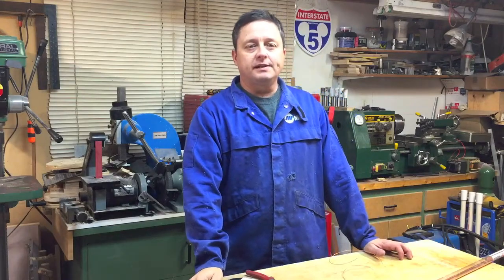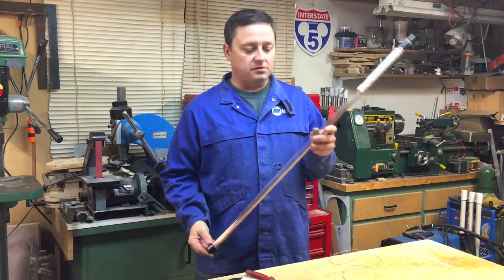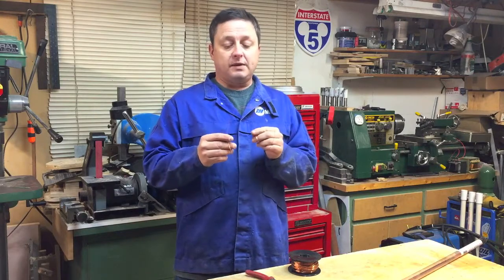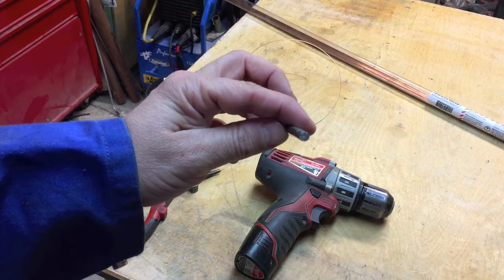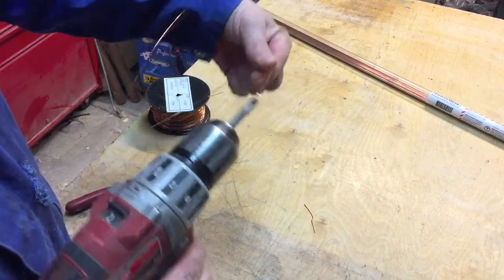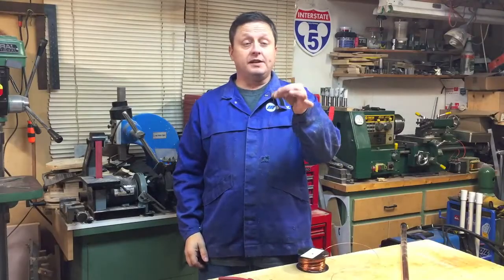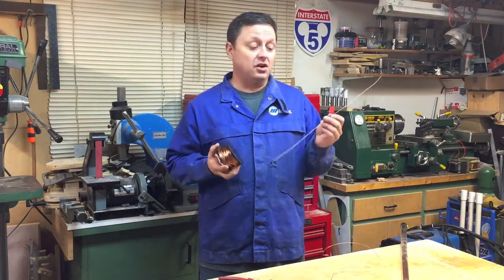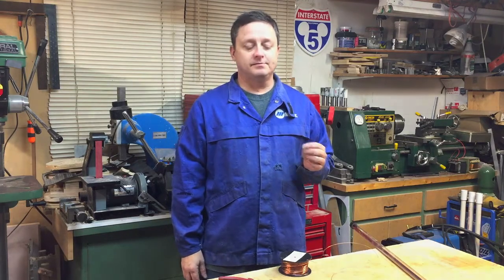TIG welding with THIN filler rod // Using MIG filler rod for TIG welding // LOW COST filler rod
TIG Welding Hack - Low cost filler rod using MIG wire. Works great with 0.30 & 0.35
This is a good tip for welding thin metal sheet metal, thin wall steel tubing or making bike frames.
Use a drill to twist thin MIG wire to be perfectly straight at a 1/10th of the cost as pre-packaged filler rod.

Thin gauge filler rod is hard to use, this methods keeps the rod perfectly straight.

Camera:
iPhone 10

About This Channel:

This channel is basically about two things:
1.) Show you how to MAKE things, FIX things, TIPS on how to do things and to give you IDEA'S on how to make your life a bit easier! I encourage you to use your hands the to learn something new!
2.) People say I do fun and interesting things and have interesting hobbies. I like to share that with you and I hope this inspires you to do things and to get out there as well!